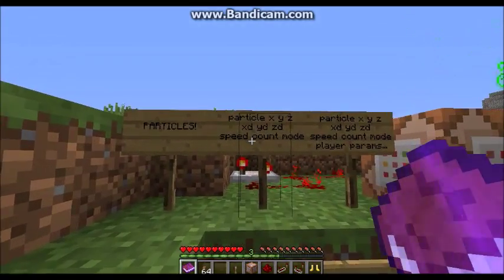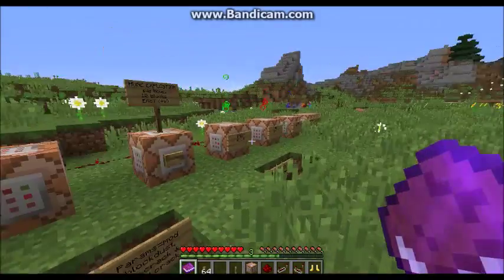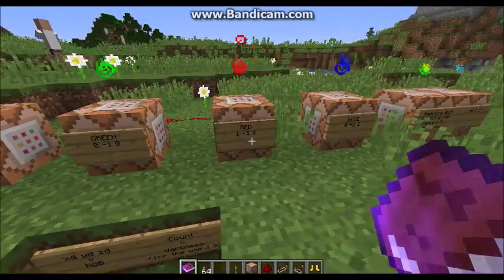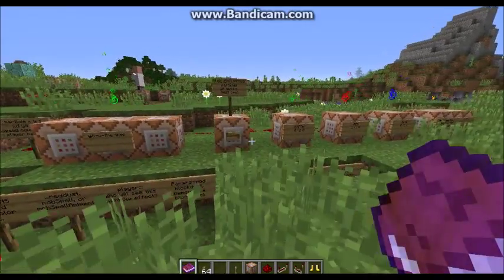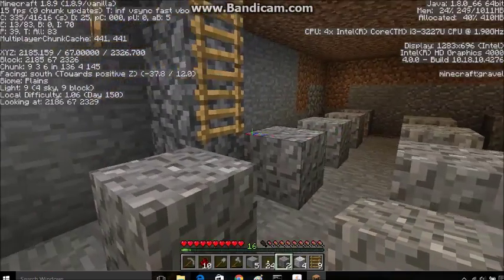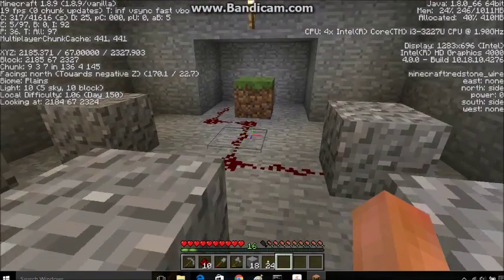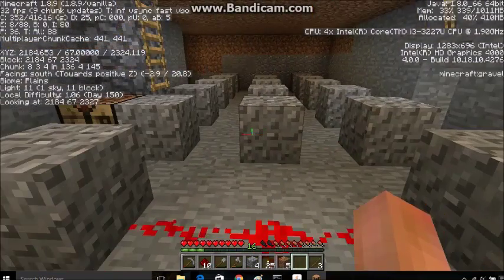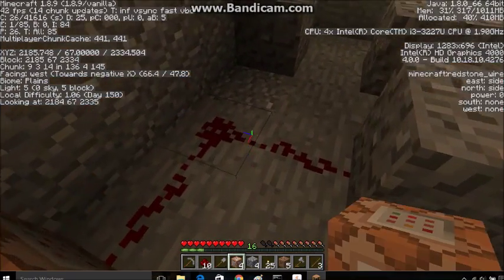Minecraft: Episode 7: HOW TO MAKE PARTICLES with Noblewreck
Learn about particle commands in Minecraft and the explosive Game Mode Gadget gets started in this episode. Let's play!  The three Concessions "Challenge" in Minecraft continues.
Particle Tutorial begins at 02:50
Lever Recipe at 25:48
Gadget Begins 16:36

My Children's Book: